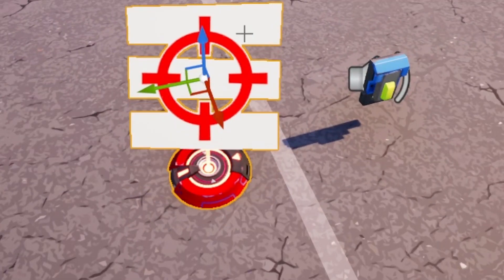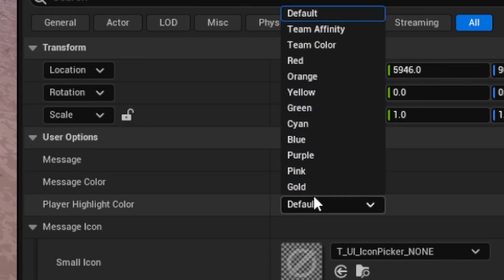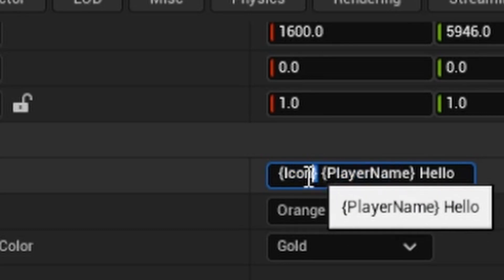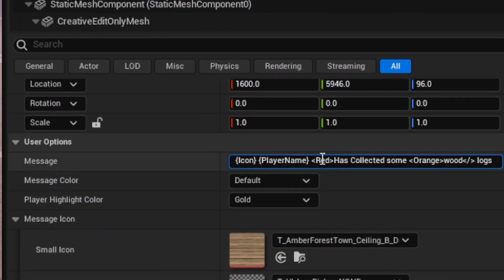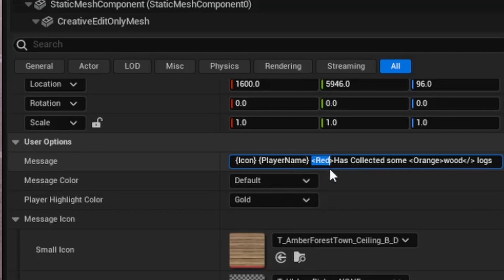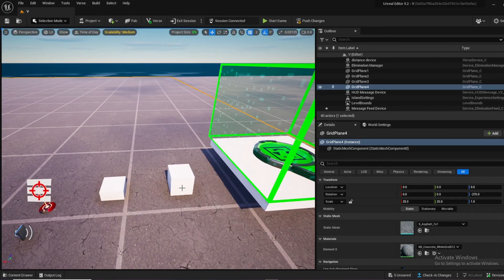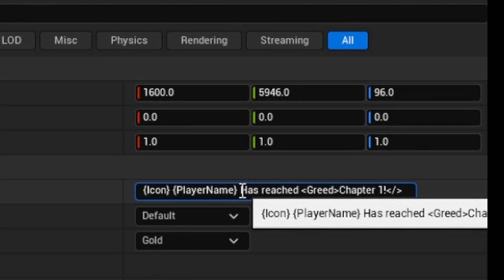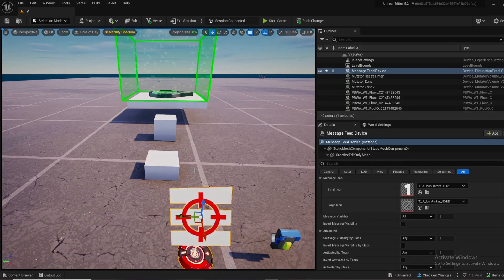How to Make CUSTOM MESSAGES (Message Feed Device) - UEFN Tutorial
This video will go over the basics of the Message Feed Device which can be found within the Unreal Editor for Fortnite!

Support-a-Creator Code: Pi3

Chapters:
00:00 - Intro / Basic Message
00:20 - Sending Player name in message feed
01:11 - Setting custom icon in message feed
01:34 - Using custom tags / markup language for custom colors!
03:26 - Making an Only Up! custom message for chapters
04:44 - Verse Message feed API
04:59 - The best

Today, we will go over the Message Feed Device which can be found in both UEFN (Creative 2.0) and regular Creative. This means that this tutorial applies to both console and pc creators. This device is primarily used for sending custom messages to the elimination feed. This can be useful for maps such as Only Up in Fortnite where a custom message is sent to signify that a player has reached a new chapter or new location. Additionally, you can use custom colors and icons to change up the look and feel of your message device! This is very useful and a great tool to have to produce and implement in the best UEFN maps out right now!

As always, hope you enjoy :)